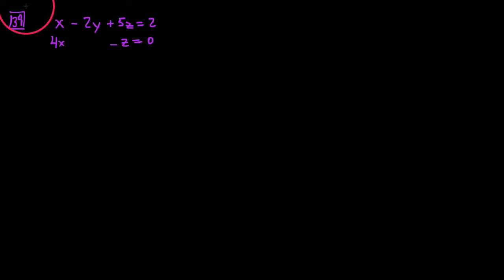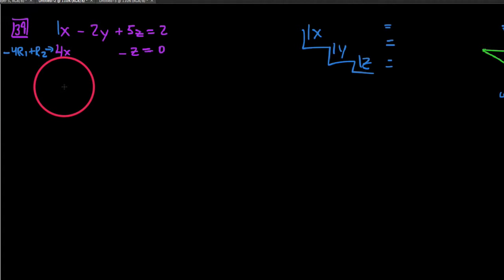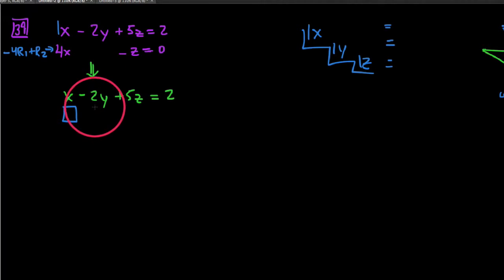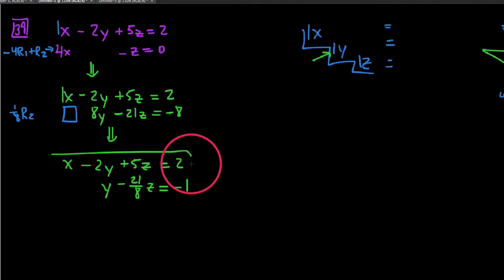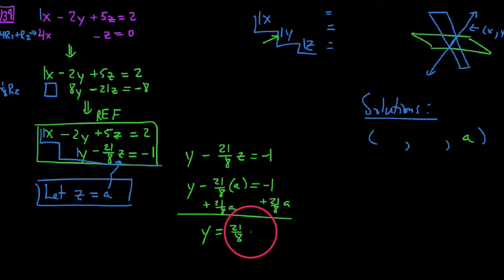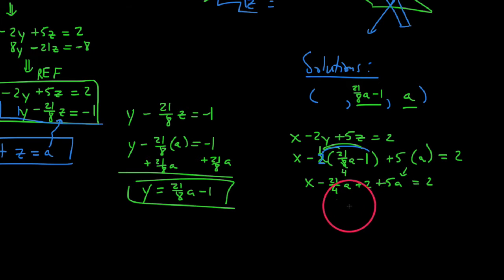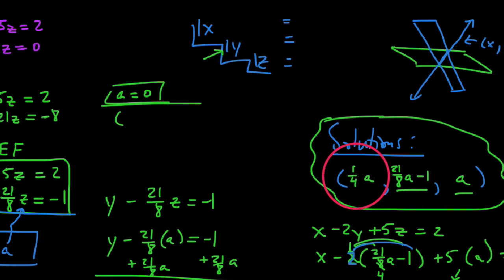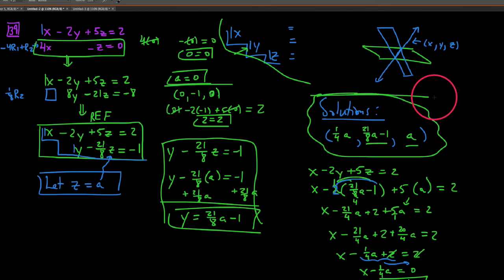Solving a 3x3 system of equations, worked example 2